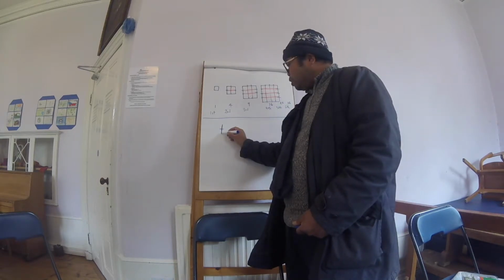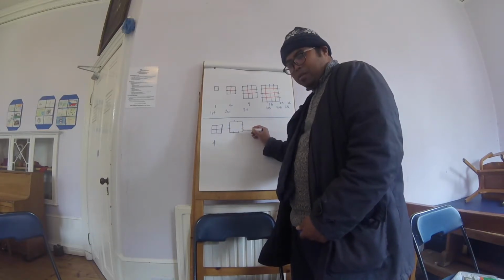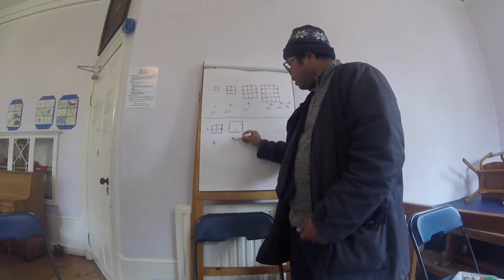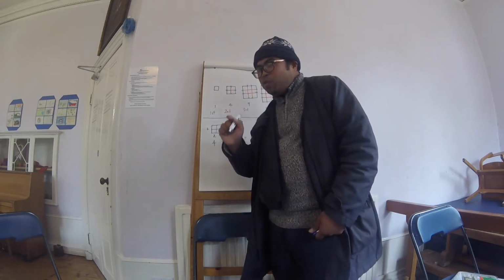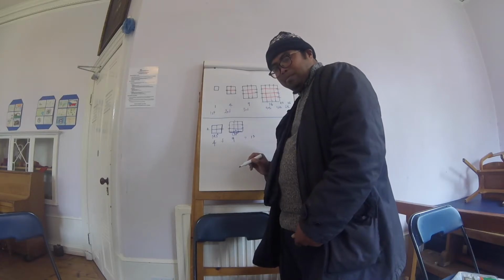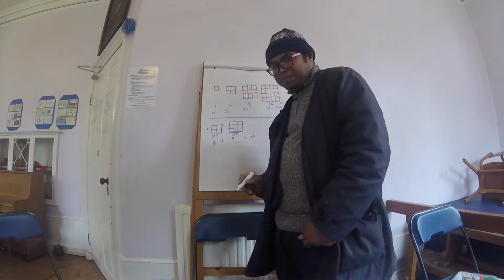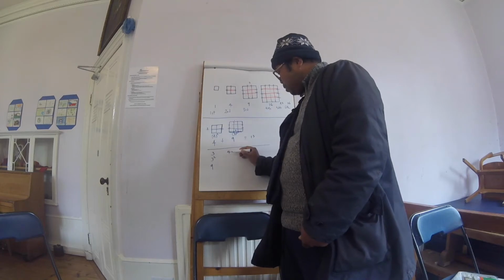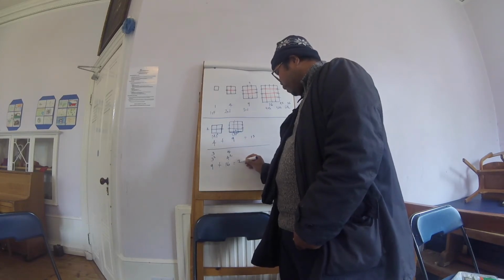Sum of Two Squares - A Visual Introduction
This is my second upload that comprises a series of online live classes about the shape of numbers.  We will build on from our previous video -
and introduce the topic of " sum of two squared numbers" in a visual manner.